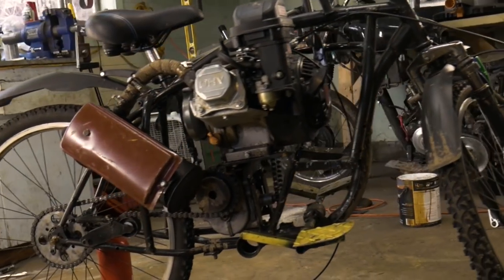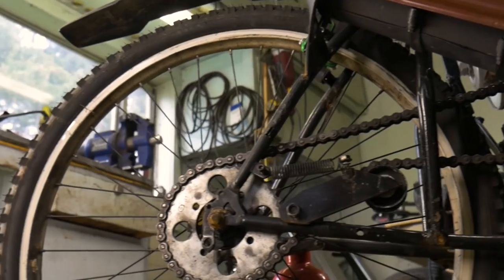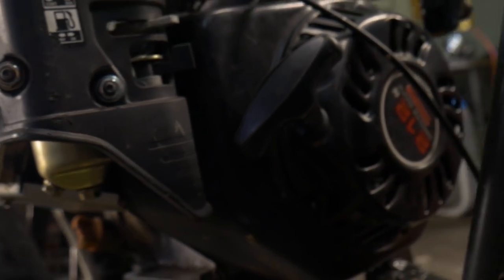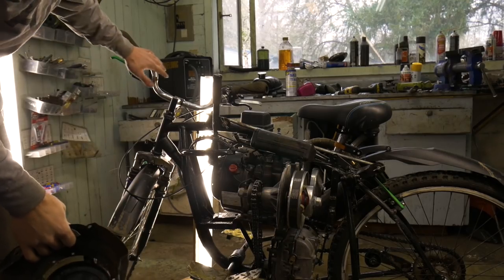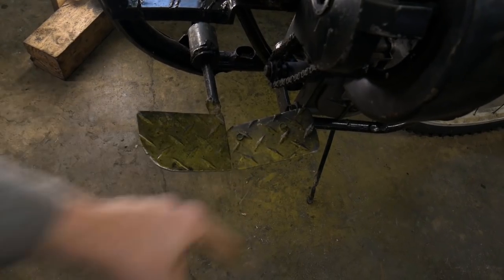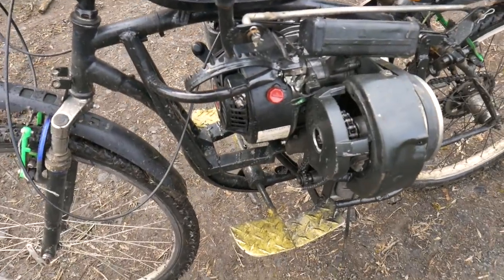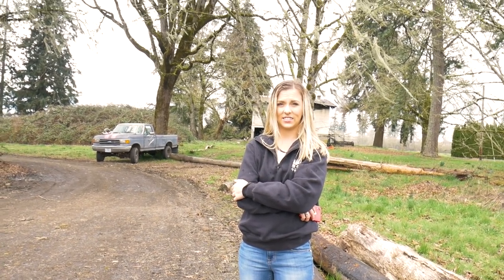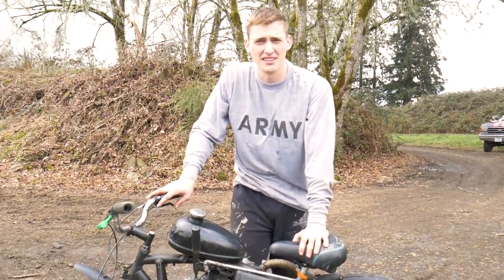This motorized bike has a lawnmower transmission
hey everyone, in this video Kim and I take another look at the homemade 5-speed motorized bike. It has a lawnmower transmission on it that can do R-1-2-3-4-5. It also has a torque converter. Lastly this motorized bike can go around 45mph and get ~80-100 miles per gallon.

-Oliver Motorized